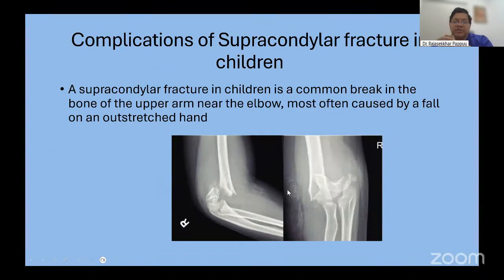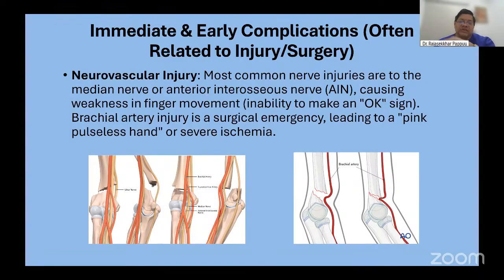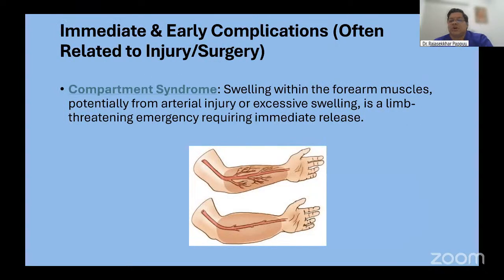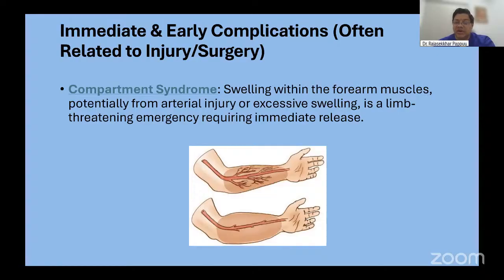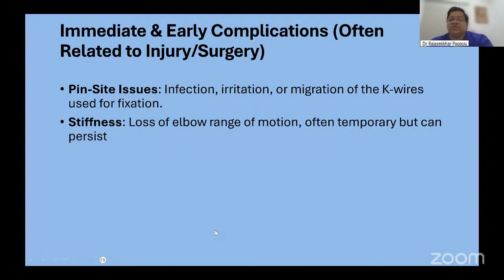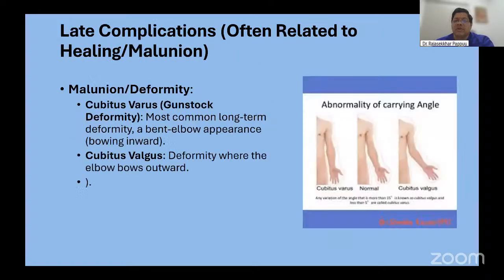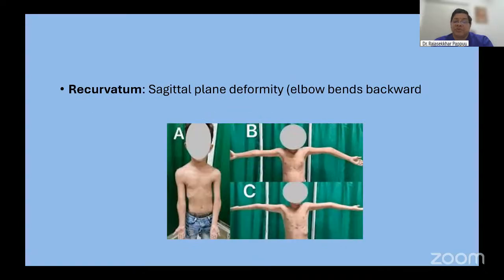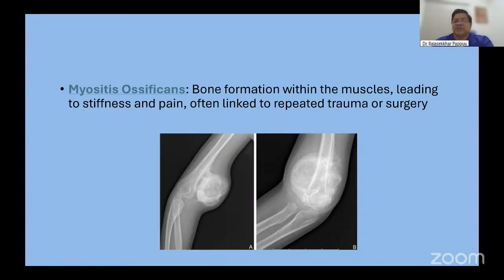Complications of Supracondylar fractures in children